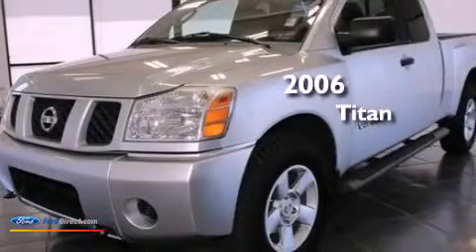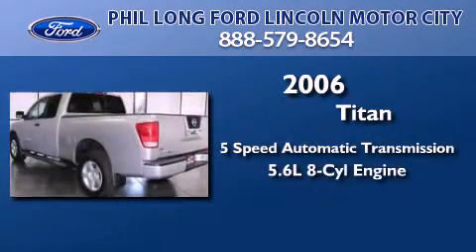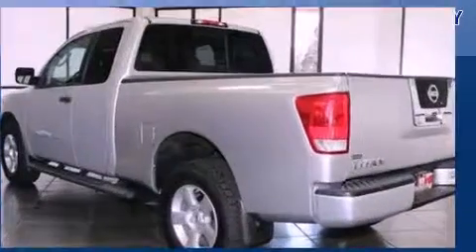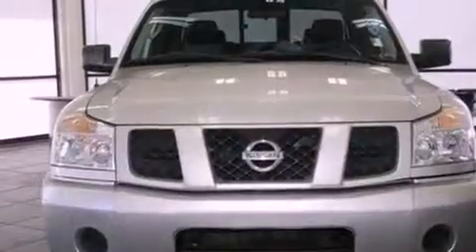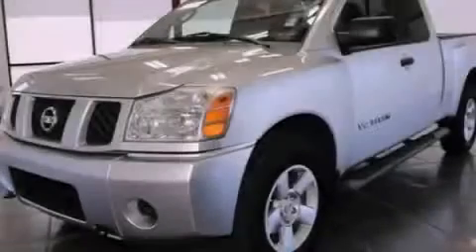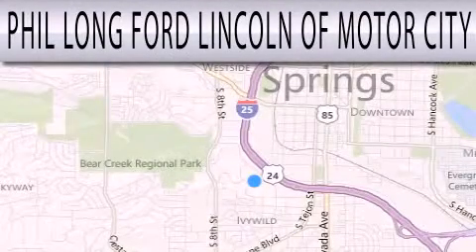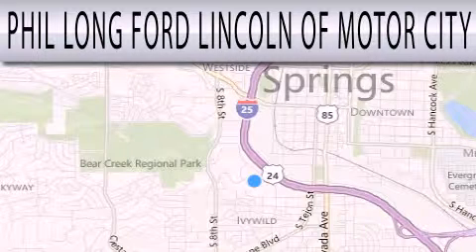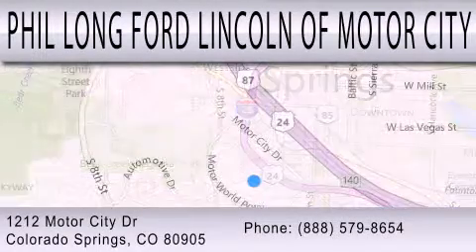Used 2006 NISSAN TITAN Colorado Springs CO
Year : 2006
 Make : NISSAN
 Model : TITAN
 Engine : 5.6L V8 32V MPFI DOHC
 Trans . : 5-SPEED AUTOMATIC
 Exterior : RADIANT SILVER
 Miles : 65,805

 Stock : 20261